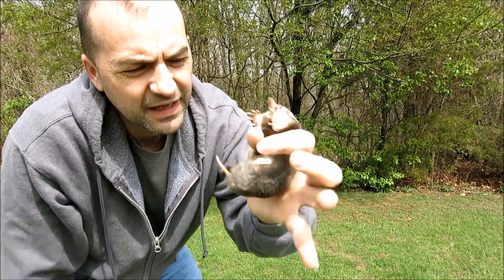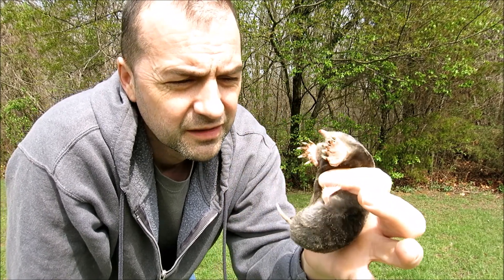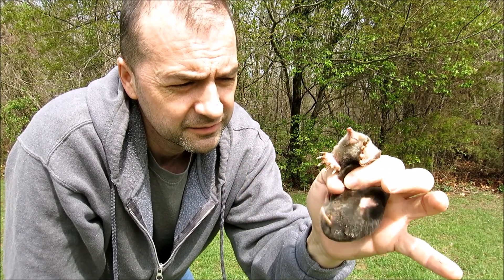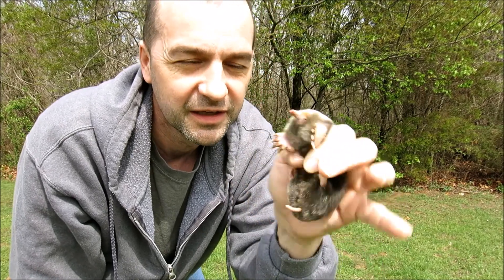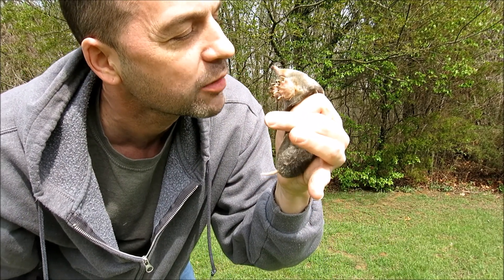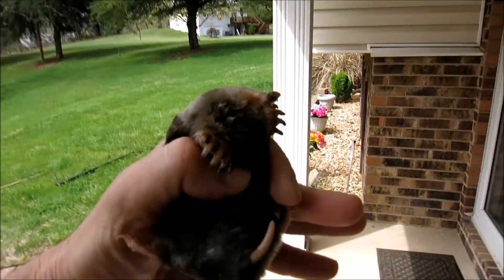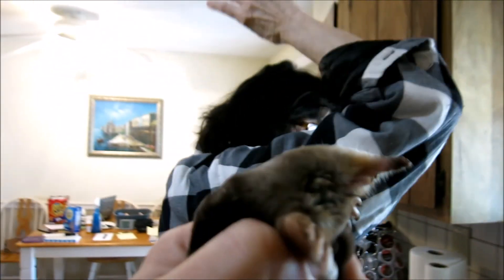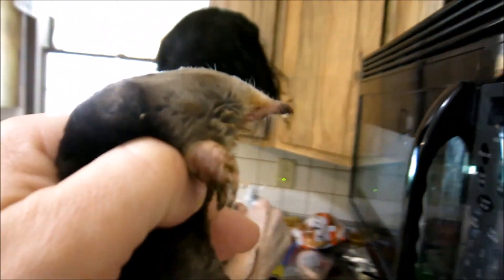FIRST MOLE CATCH | SPRING 2018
I catch a mole alive just using a shovel and relocate the blighter.